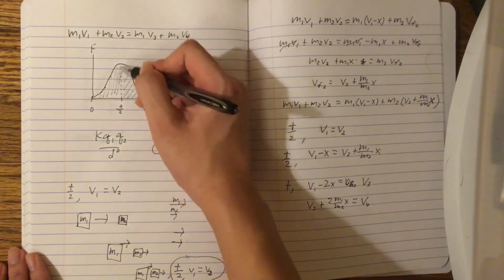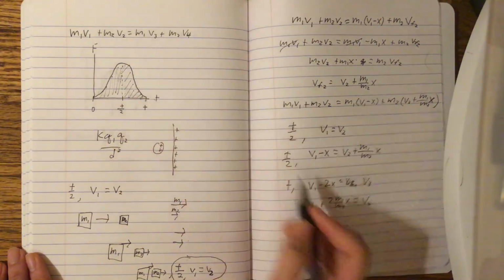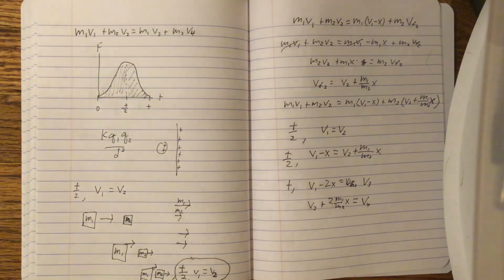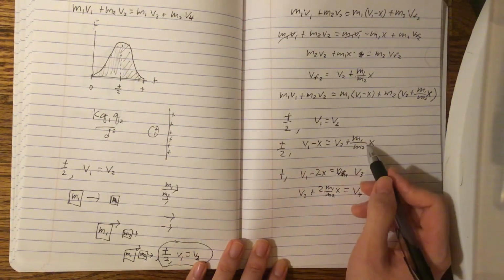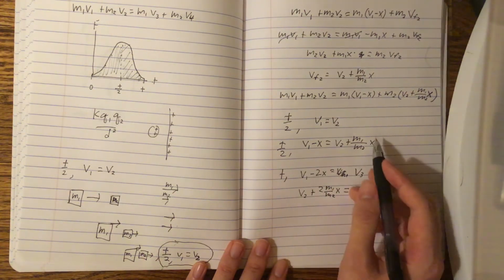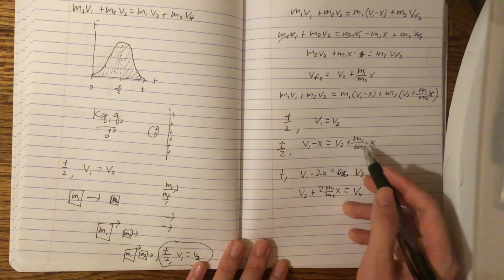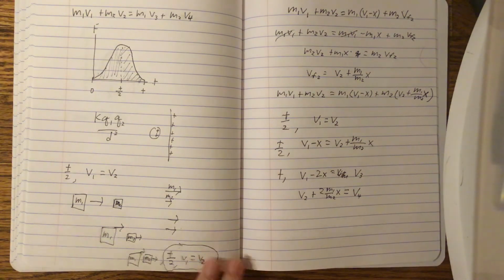Formula for the Final Velocities after a Collision when Given Initial Velocities and Masses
The revelation came when I realized that force is symmetric about time according to formula of the force exerted between two charges. The rest of the proof came easily.